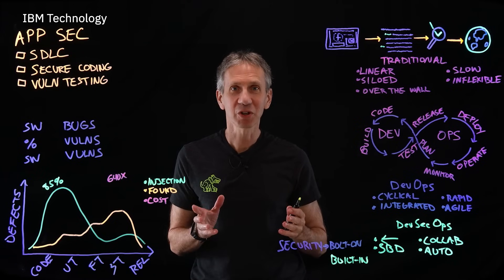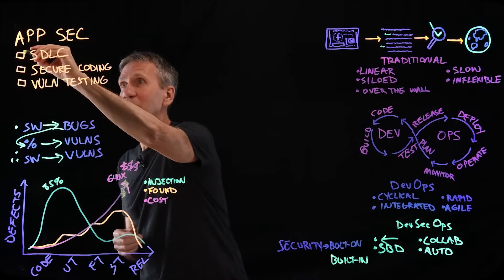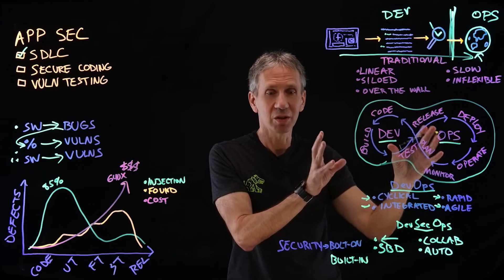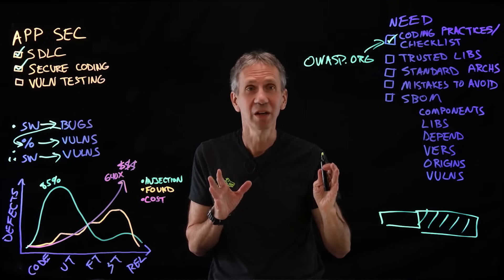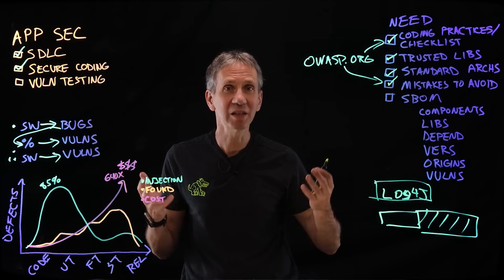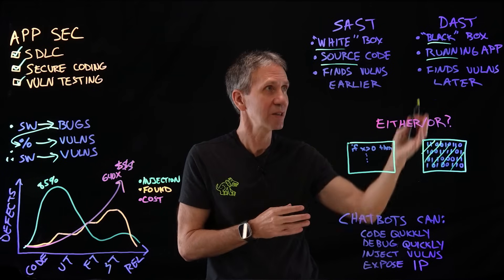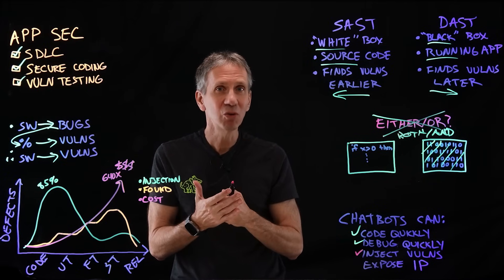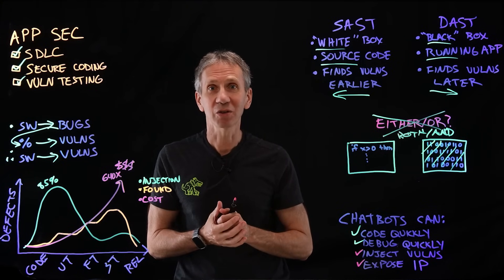Cybersecurity Architecture: Application Security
Software bugs, they are a fact of life. But the longer they remain undetected, the higher the cost of fixing them... and the higher risk of security vulnerabilities that malicious actors can exploit. In this installment of the Cybersecurity Architecture series, IBM Distinguished Engineer and Adjunct Professor Jeff Crume explains the software bug lifecycle and how it can be better addressed through proactive processes that replace the traditional development/operations "over the wall" approach.